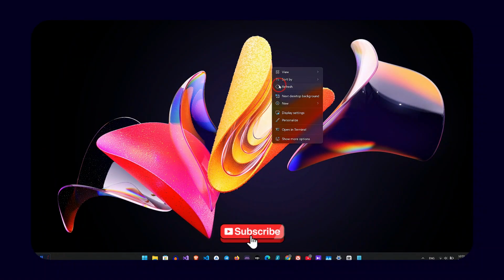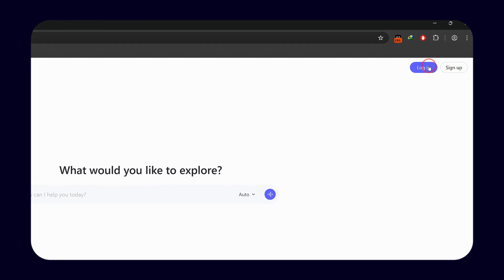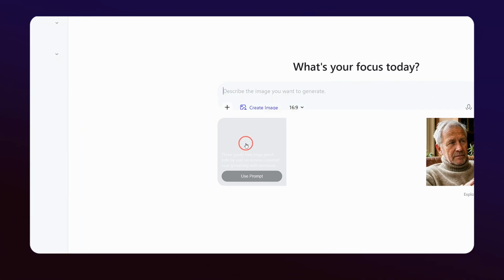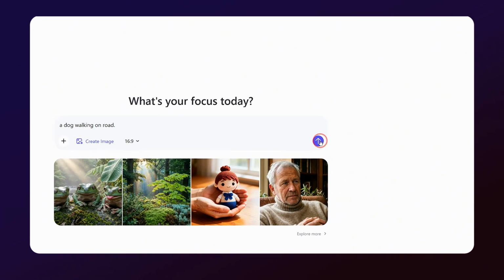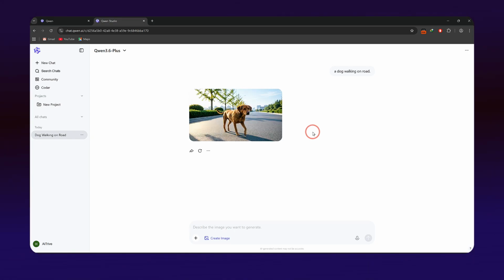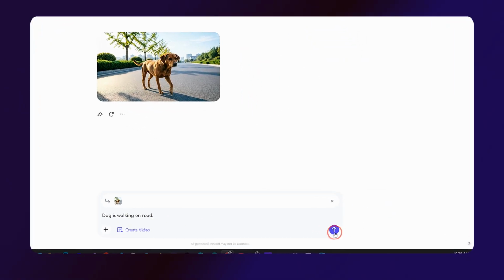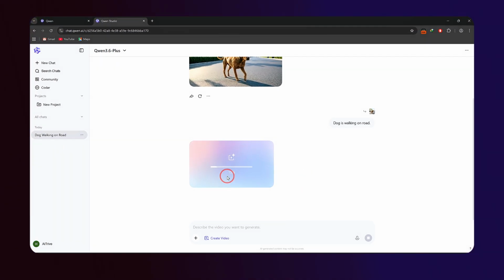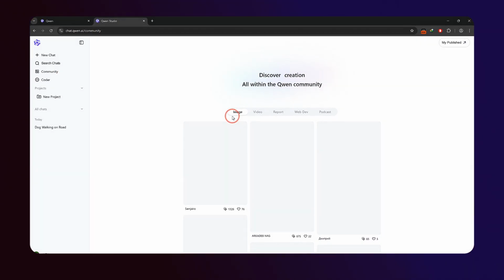Create UNLIMITED AI Videos for FREE | No Credits, No Watermark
🔥 Create Long AI Videos for FREE | No Editing Skills Needed

Are you tired of creating short AI videos that only last 5 to 10 seconds?
What if you could create long AI videos, even up to 10 minutes, with just one click?

In this video, I'll show you a powerful AI tool that can turn your idea into a full video automatically — including script writing, voice-over, visuals, and final video creation.

This tool makes it much easier to create:

✅ Text to video AI content
✅ Script-based AI videos
✅ Story-based videos
✅ Cinematic AI videos
✅ Long-form YouTube videos
✅ Faceless content for automation

✅ No advanced editing skills needed
✅ Script to video workflow
✅ AI voice-over support
✅ Scene-by-scene video creation
✅ Great for YouTube content creators

🎯 What You'll Learn in This Video:

• How to create long AI videos step by step
• How to turn a script into a full video
• How to use AI for voice-over and visuals
• How to create videos faster for YouTube
• How to edit and export your final video easily
• The secret prompt formula for cinematic results

💡 Whether you are a beginner, YouTuber, or content creator, this video will help you create professional-looking AI videos faster and more easily.

⚠️ Warning: This tool is 100% free and open-source — but most people don't know how to access it properly. I'll show you the exact way to use it without limits.

🔥 BONUS:
If this video gets good support, I'll upload the next tutorial on more powerful free AI tools for content creators.

Title:
Future Technology by MaxKoMusic